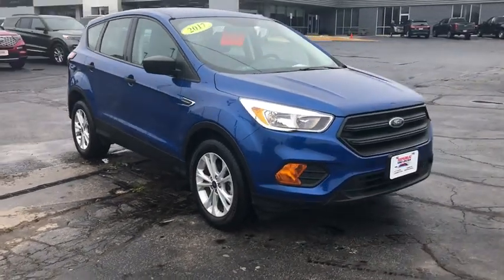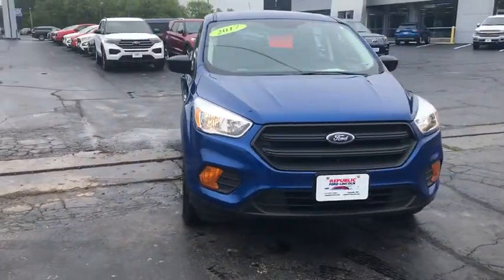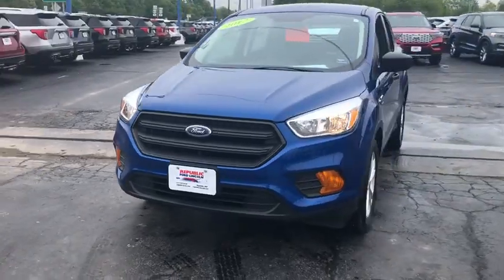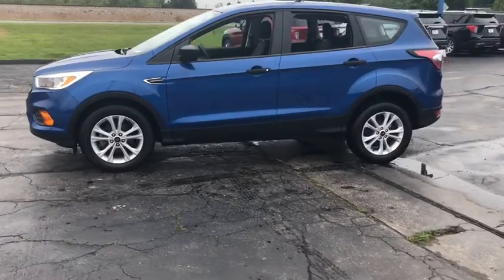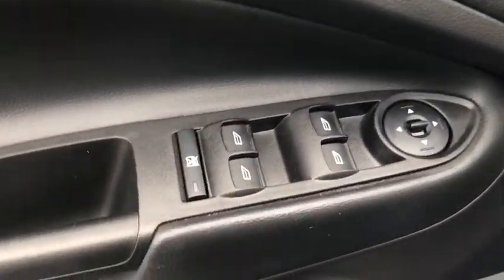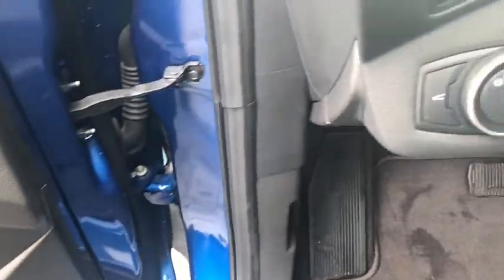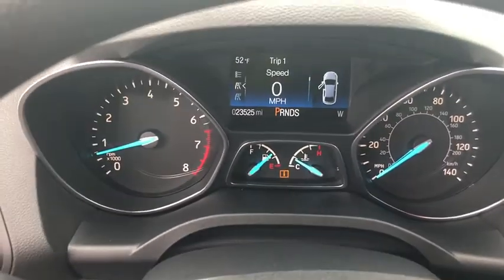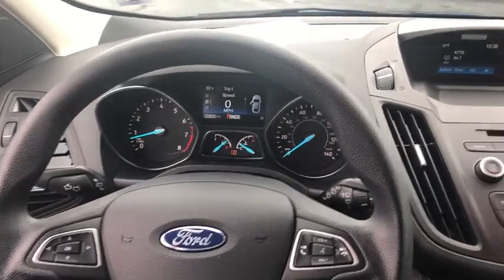2017 Ford Escape Republic, Springfield, Ozark, Nixa, Bolivar, MO HUE72652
Used 2017 Ford Escape available in Republic, Missouri at Republic Ford. Servicing the Springfield, Ozark, Nixa, Bolivar, MO area.

Republic Ford
1740 U.S. Hwy 60 E

Clean Autocheck One Owner Low Miles Escape S 4D Sport Utility 2.5L i-VCT 6-Speed Automatic FWD Lightning Blue Metallic Charcoal Black w/Cloth Buckets w/60/40 Split Rear Seat. 2017 Ford Escape S Lightning Blue Metallic 2.5L i-VCT Odometer is 21302 miles below market average! 21/29 City/Highway MPGbrbrbrAwards:br  * 2017 KBB.com 10 Best SUVs Under $25000   * 2017 KBB.com 10 Best Used Compact SUVs Under $15000   * 2017 KBB.com Brand Image Awards   * 2017 KBB.com 10 Most Awarded BrandsbrReviews:br  * Optional 2.0-liter turbocharged engine provides quick acceleration; high-tech features include Sync 3 infotainment Apple CarPlay and Android Auto; responsive steering and carlike handling around turns. Source: Edmunds